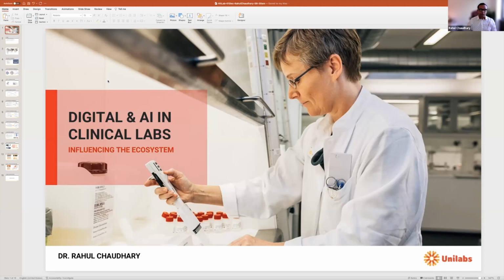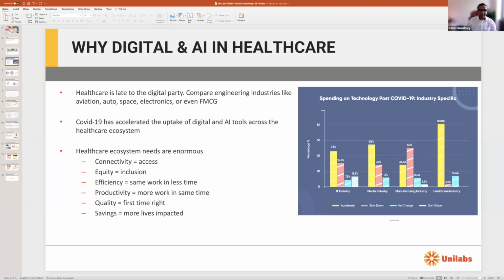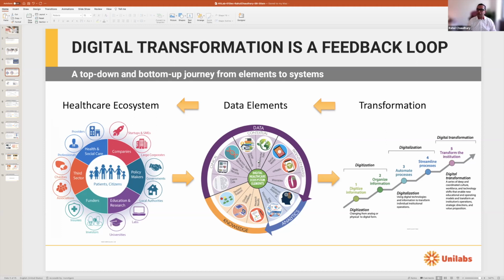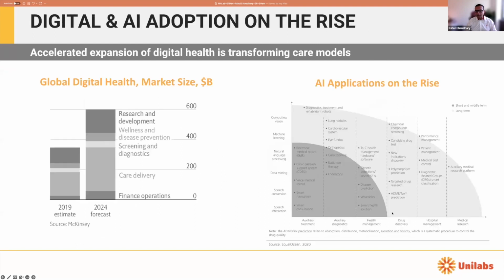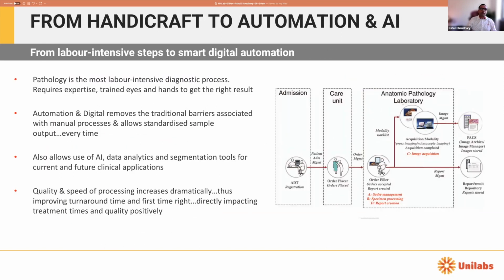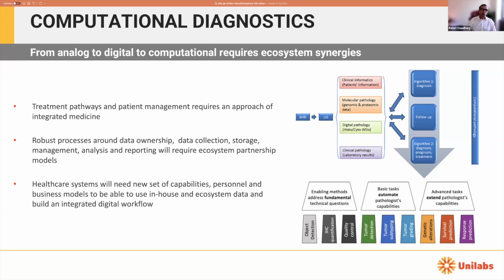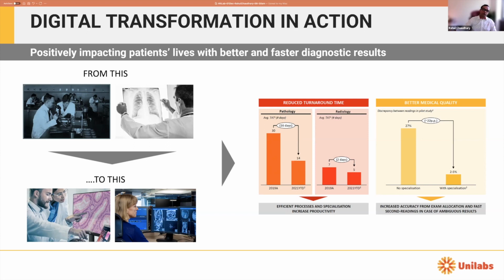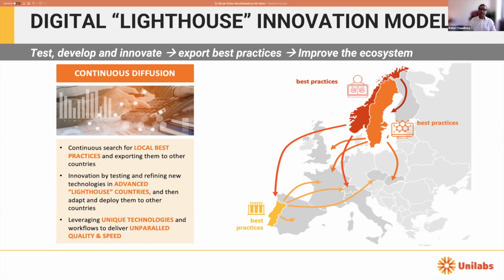Innovators Summit Fall 2022 | Dr. Raul Chaudhary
Dr. Rahul Chaudhary, Group Pathology Development Director at Unilabs, discusses Digital and AI tools in the lab, how to diagnose cancer, and how that influences the ecosystem in a positive way.